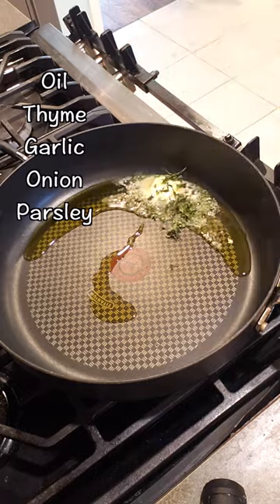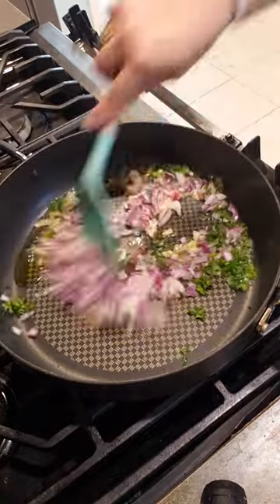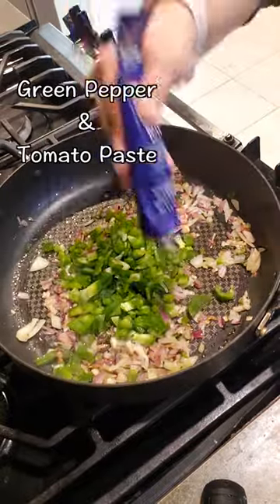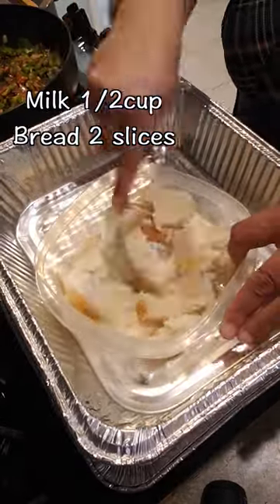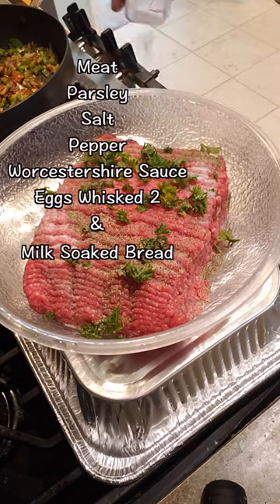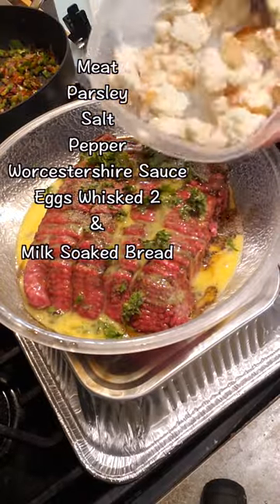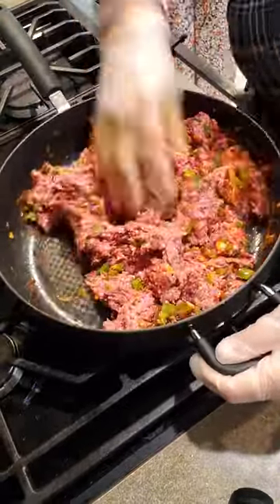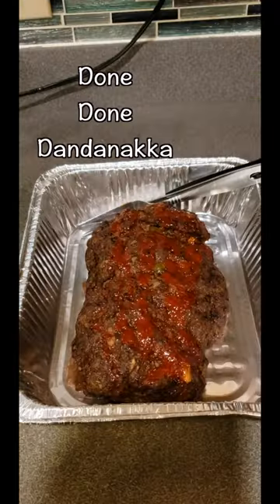Meatloaf an American Classic ❤️Whatever Angiez Kitchen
With love,
Angie❤️
Whatever Angiez Kitchen💕